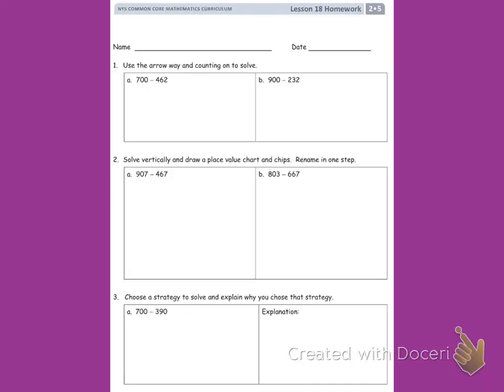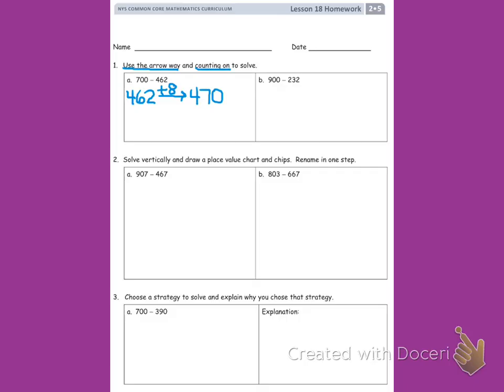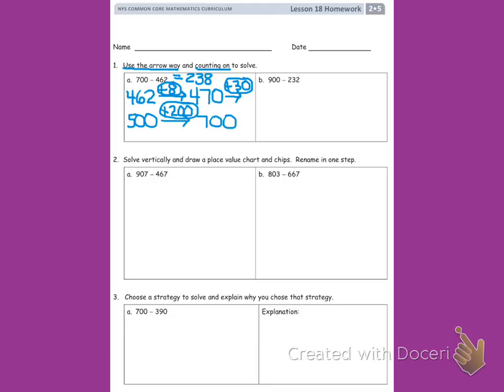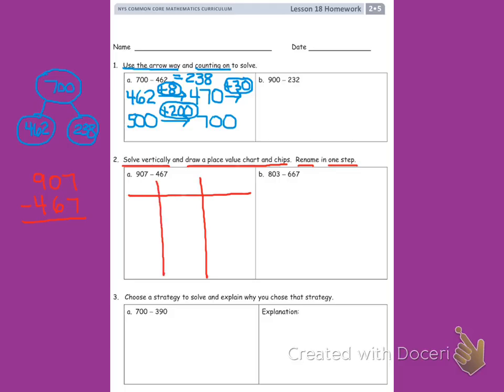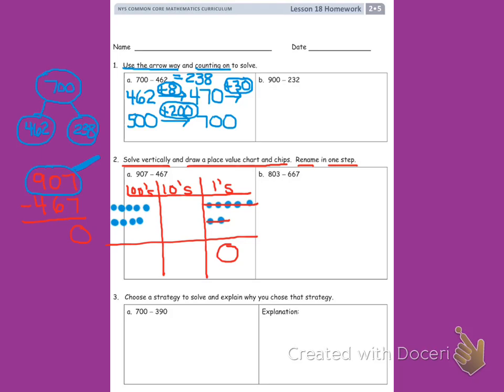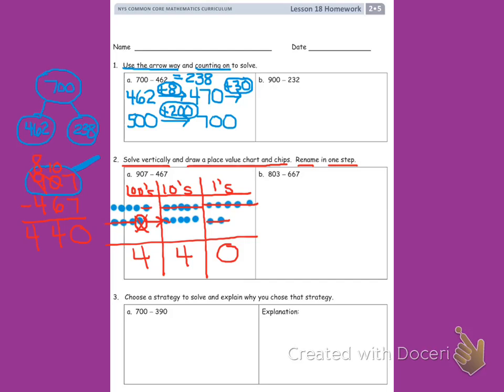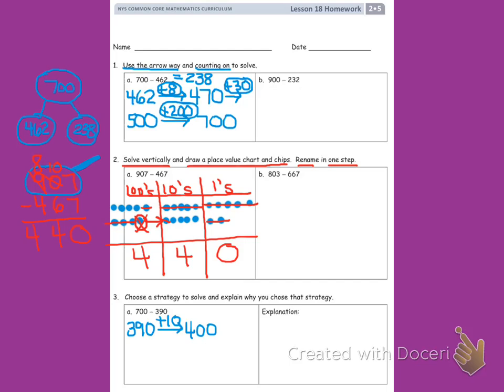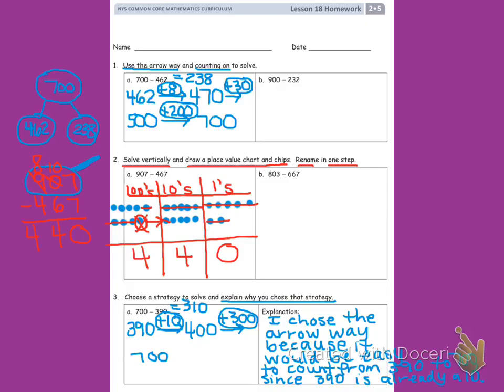GR2 M5 L18 Pg1